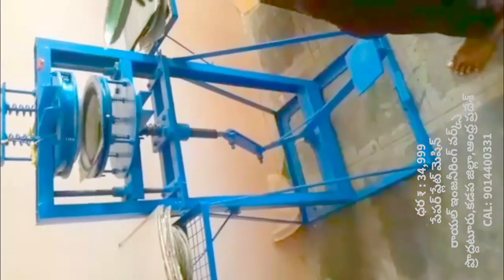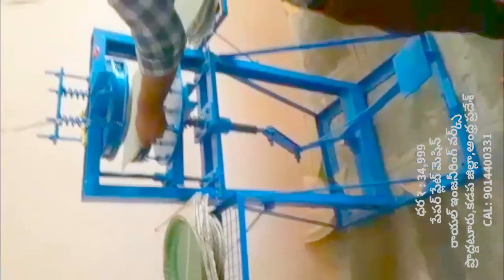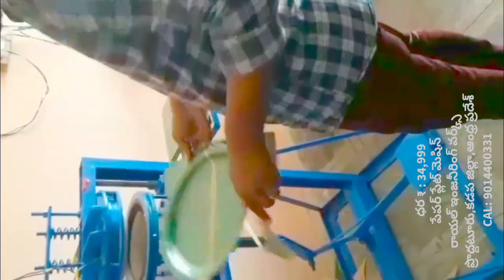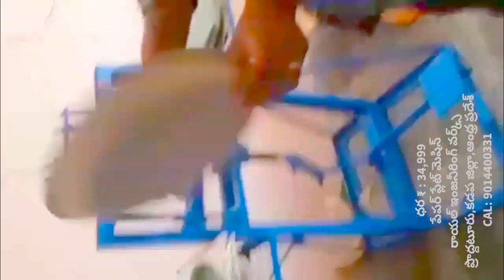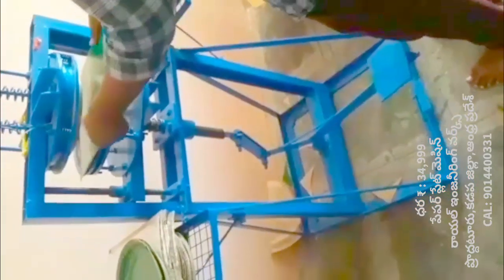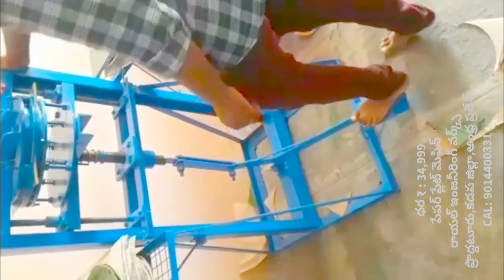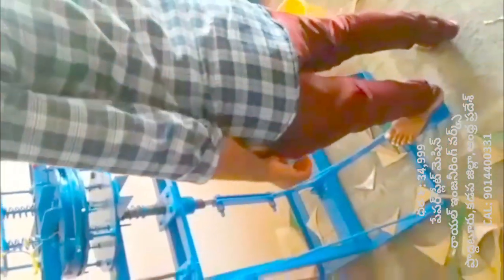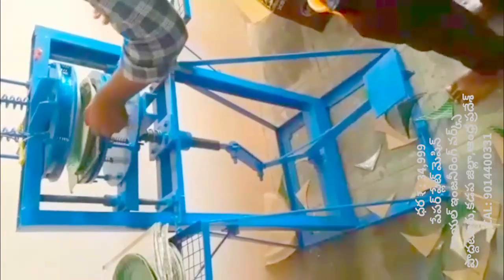34999 Rupees only ■ paper plate making machine Types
For
PRODDATUR
KADAPA DIST
ANDHRA PRADESH
INDIA